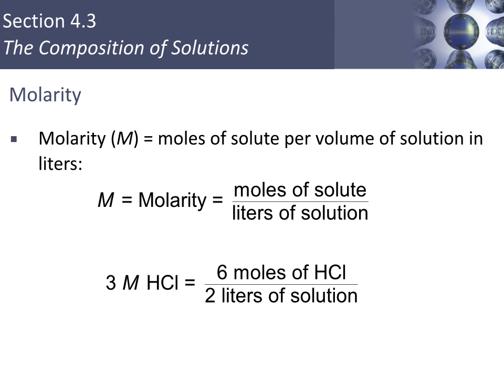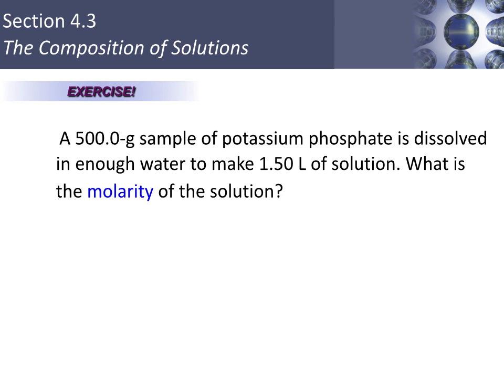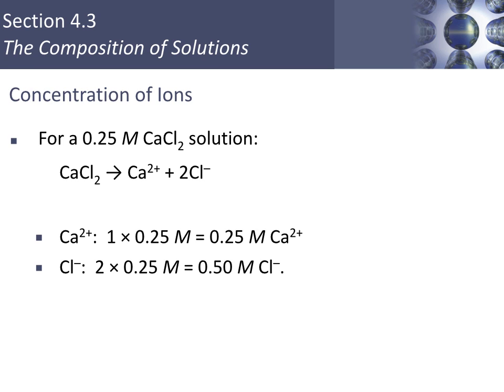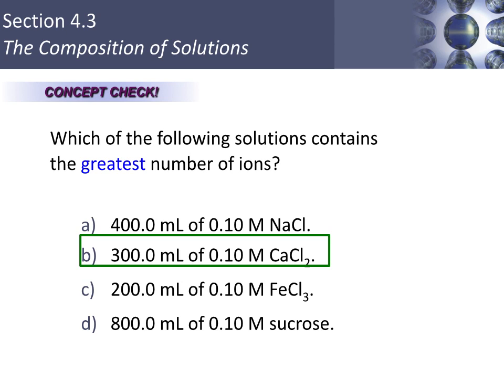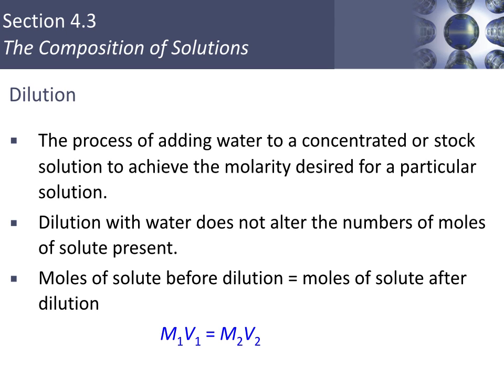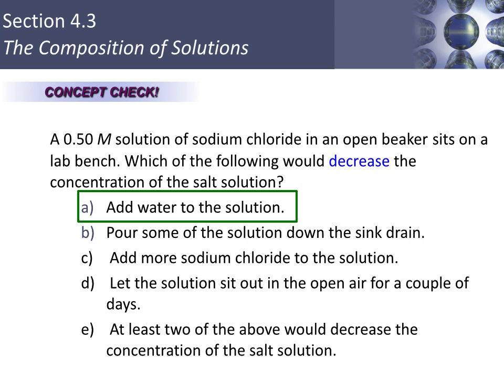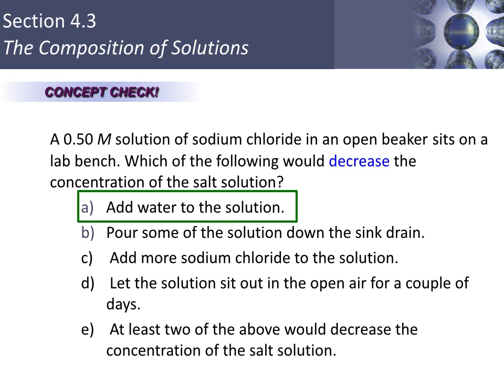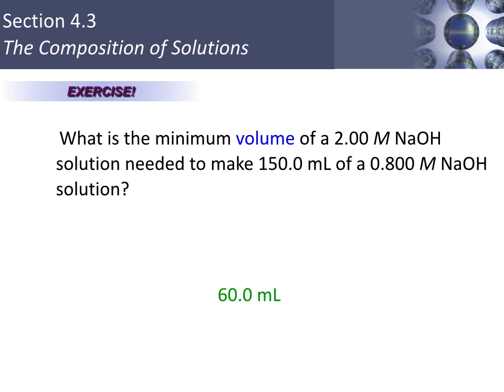Chapter4 section 3